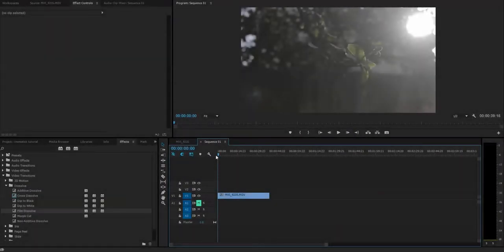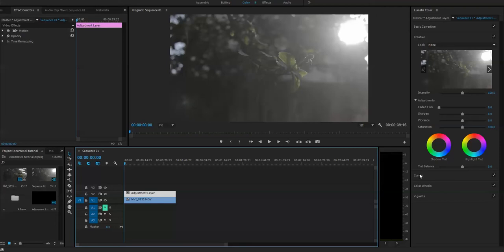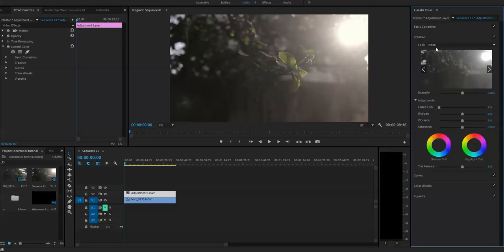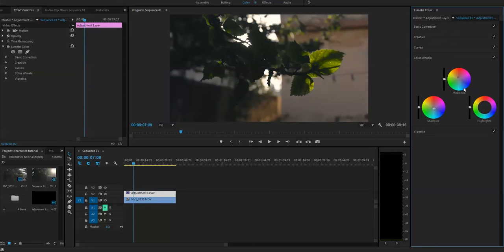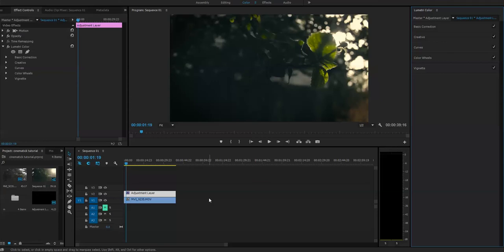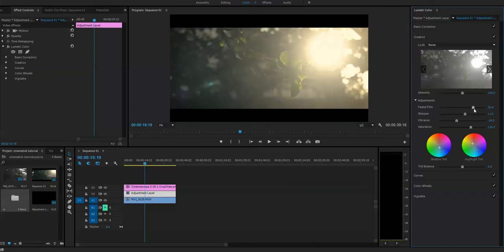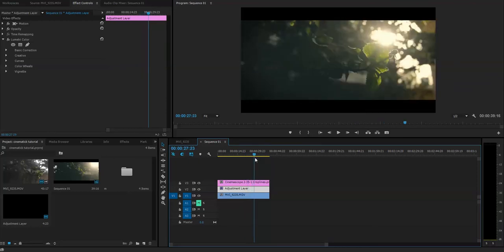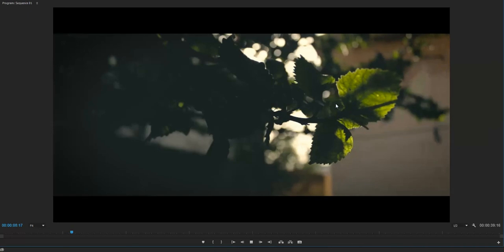How to get cinematic film look in adobe premiere cc 2017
Easiest way to get Cinematic look in Premiere Pro CC and the techniques of colour grading and colour correction  in just under 10 min if like this video let me now by liking it. thank you

and thanks for the music MR. Federico Aldinucci track: Paradise,